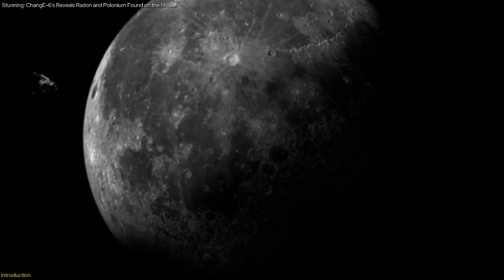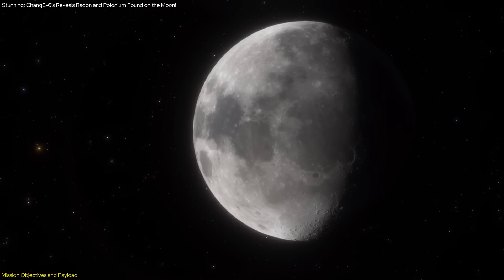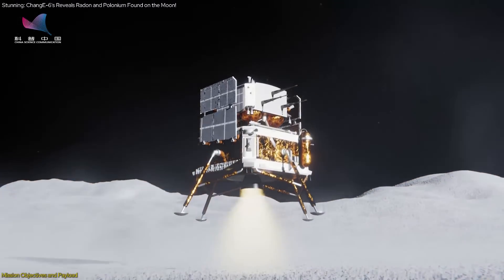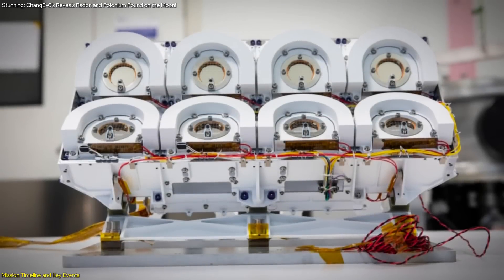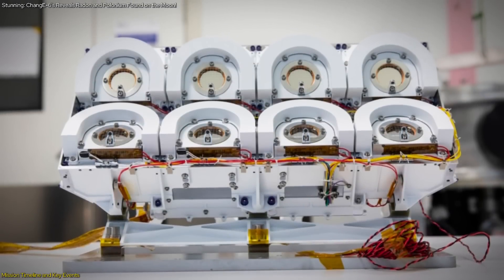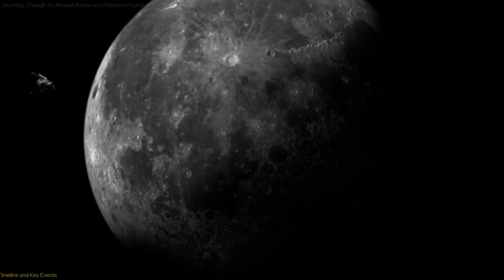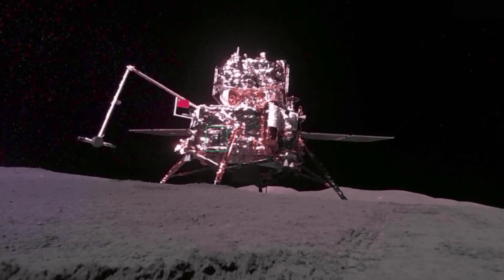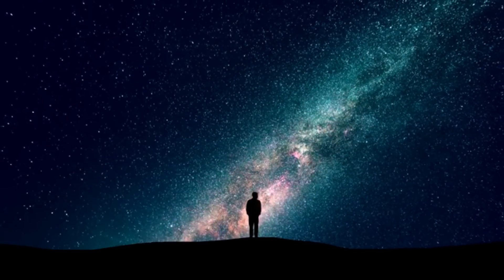Stunning: China Chang'e-6's / France's Reveals Radon and Polonium Found on the Moon!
Join us as we dive into the groundbreaking discoveries made by the Chinese and French researchers with the Chang'e-6 lunar mission. Using the advanced DORN payload, this mission has successfully measured radon gas and polonium on the moon, revealing critical insights into the lunar atmosphere, soil, and surface dynamics. This international collaboration marks a pivotal moment in space exploration, showcasing the power of teamwork in unraveling the moon's secrets. Get ready to explore the latest advancements in lunar science and understand why this mission is a game-changer!